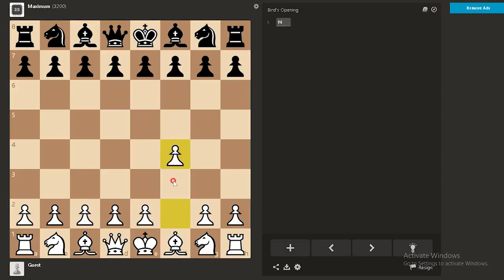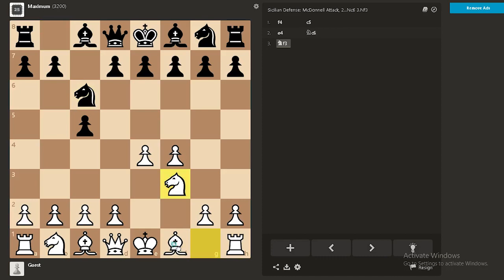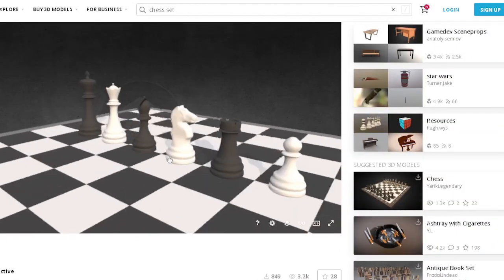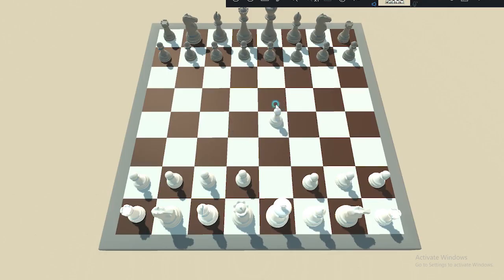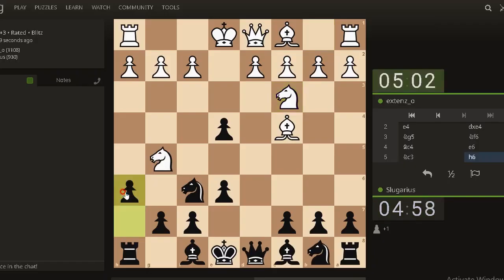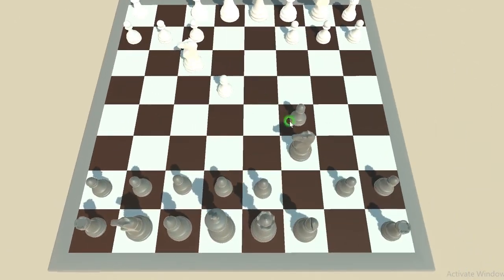so, I made a chess game in unity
Made a chess game in unity!

//about
Hey! If you're new here, welcome! I'm an indie game developer, I've made loads of games, many bad, many good, if you like my content please consider subscribing. and liking the video. and hit your church bell.

PC SPECS:
GeForce GT 440
Core - i3
8GB Ram

My Equipment:
Keyboard - Standard Dell Keyboard
Mouse - Normal Mouse with Side Buttons
Mic - random ass mic i bought
Screen - Philips Screen
Headset - forgot its name

 • I Made Squid Game...

 • Adding a Dragon B...